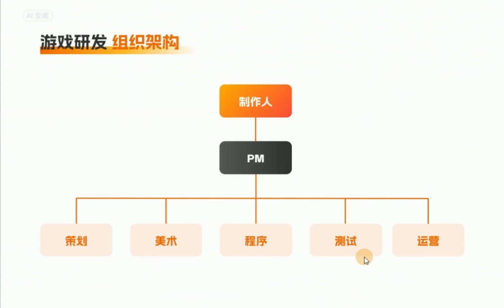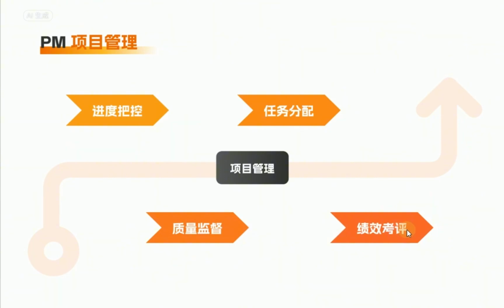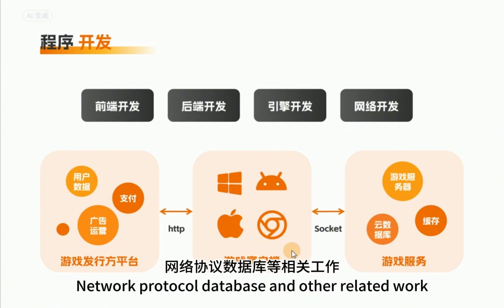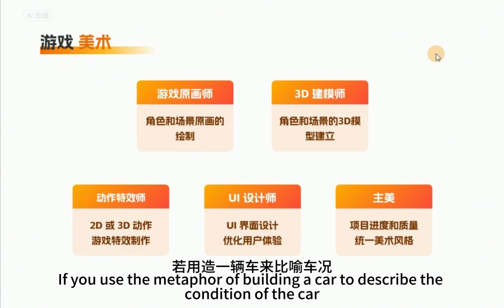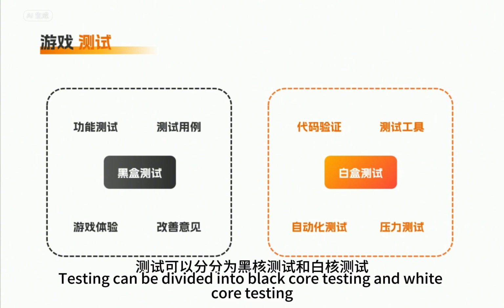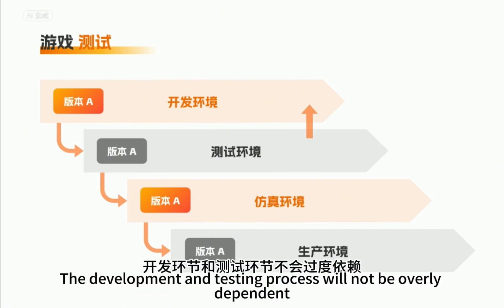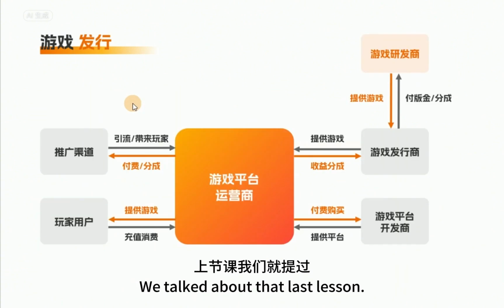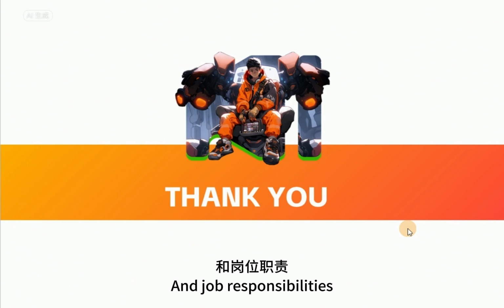Game development organizational structure| SandMod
It introduces the organizational structure and corresponding positions of game companies, helps friends who are preparing to enter the game industry choose a position that suits them, and also provides certain reference for friends who are preparing to set up a game company.